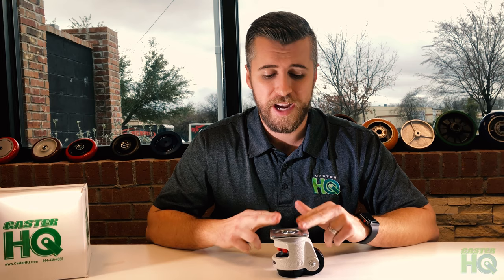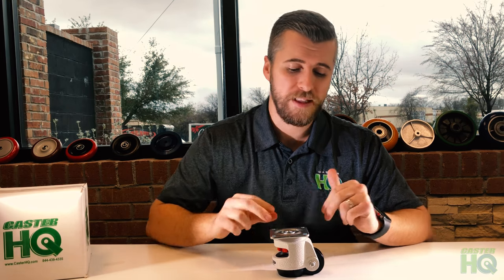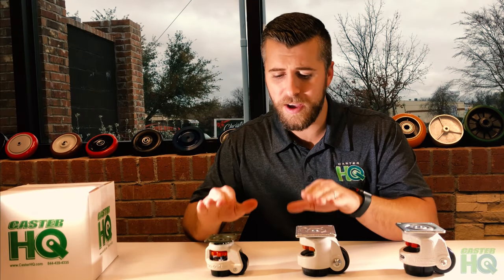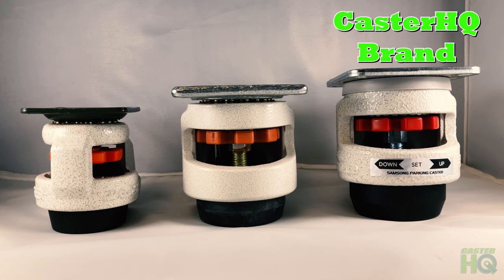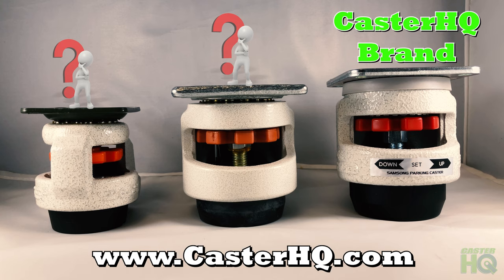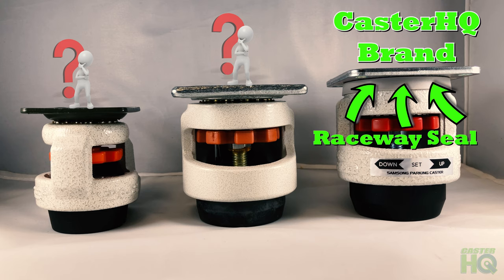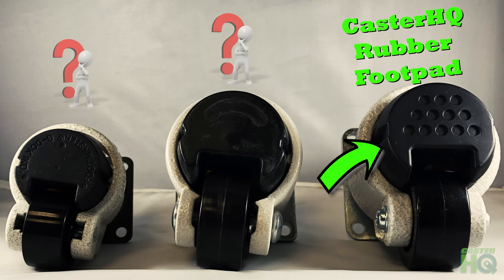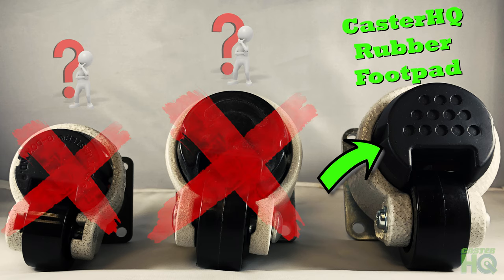Retractable Leveling Casters - Full Tutorial Video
This video describes the benefits of using Retractable Leveling Casters, How to Operate a Leveling Caster, and the quality difference you may find on the market when buying Leveling Casters. Leveling Casters by CasterHQ are the highest quality leveling casters on the market. We provide many upgraded features that come standard when you purchase our leveling casters.

Stem Version:

CasterHQ's LV Series leveling casters contain a die-cast aluminum frame with a steel swivel head and an internal leveling mechanism & dial with a rubber foot pad; our state-of-art design allows for moving equipment to the desired location, adjusting down the leveling footpad to level out and make the attached equipment completely stationary. Cast aluminum frame is powder-coated in an ivory hue; wheels are ultra-strong non-marking nylon. Applications include Computer racks, conveyor stands, medical & laboratory equipment, copiers, printers, modular framing enclosures, electronic enclosures, business & vending machines, manufacturing machinery and automation enclosures, shop equipment, diagnostic equipment, etc. Features Die-cast aluminum frame with a steel swivel head and internal leveling mechanism & dial with rubber foot pad Leveling footpad to level out and make the attached equipment completely stationary Powder coated finish Plate mount Ultra-strong non-marking nylon wheel. Our brand has a new and improved special design allowing the lever to adjust much easier by hand. We also added nylon clear raceway seals to prevent dust and debris from entering the raceway bearings. Our new design will allow your caster to have a much longer life and superior performance than the competition. Buy quality from CasterHQ, our quality is guaranteed to exceed your expectations. These casters are great for moving work tables, weld tables, or heavy equipment. After moved you can lower the rubber foot-pad to make your table or equipment completely stationary. The rubber foot-pad is specially designed to absorb shock and vibrations to keep your table completely stationary while you are working away. Buy your leveling casters from CasterHQ. We include four (4) casters in one box and we provide the appropriate mounting hardware, bolts & nuts you need to install this and be 100% satisfied. Please message us if you have any questions.

Common Leveling Caster Applications:
Applications include: Computer racks, conveyor stands, medical & laboratory equipment, printers, copiers, modular framing enclosures, electronic enclosures, manufacturing machinery and automation enclosures, business & vending machines, shop equipment, diagnostic equipment, etc.